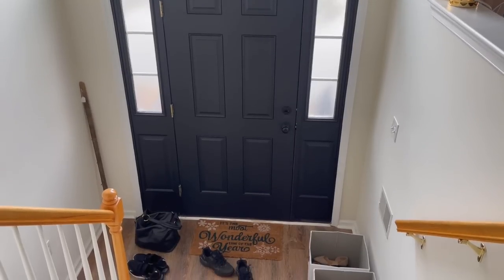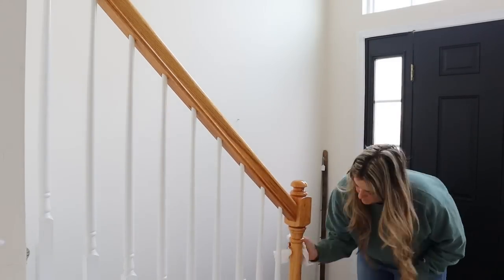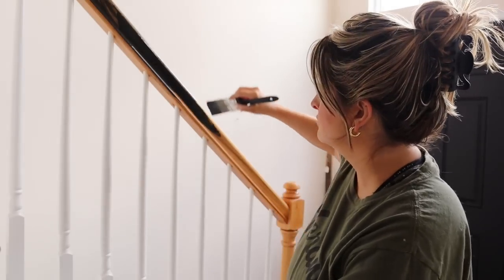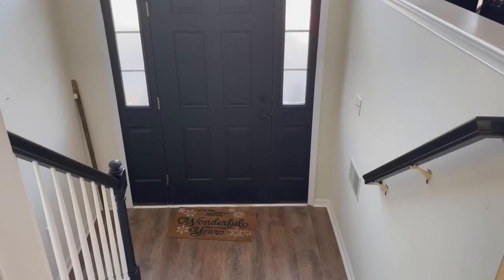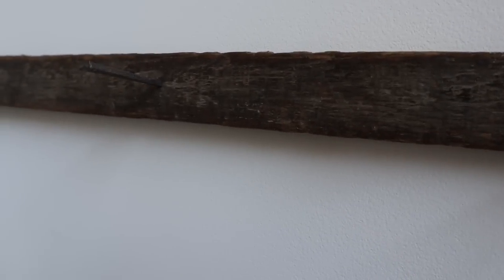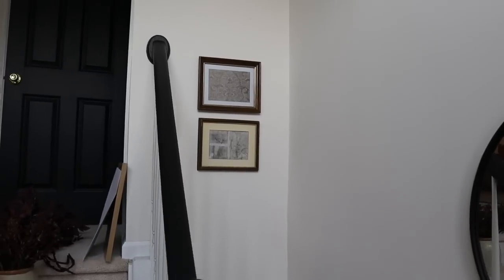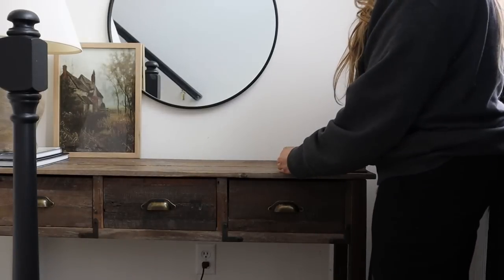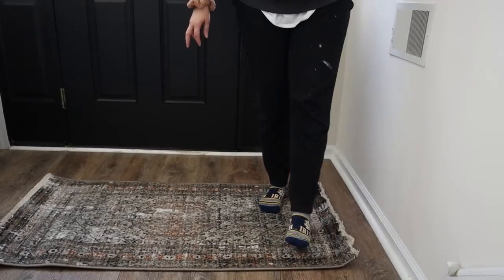Entryway Makeover | Thrifted Home Decor | Entryway Makeover on a Budget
Hello friends! Today’s entryway makeover video shows how you can transform a space using primarily thrifted home decor, which is perfect for people looking for entryway makeover ideas on a budget.

This video was filmed several weeks apart (I’m saying that a lot lately) because life just got in the way. We pulled it together though in the end!

Because decor was mostly thrifted, I do not have links for those exact items, but here are similar items if you’re looking for this look.

LINKS
Console table
Console table
Circle mirror
Art prints
Storage bins
* The rug is from NuLOOM, I accidentally said Loloi in my video.